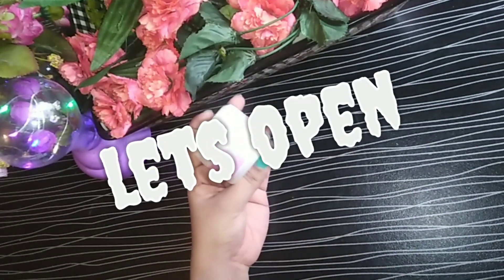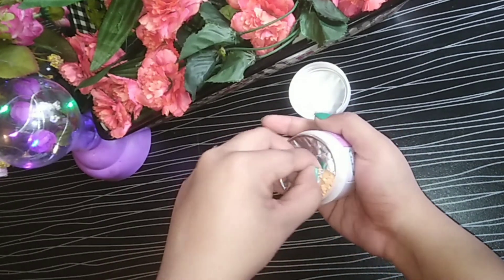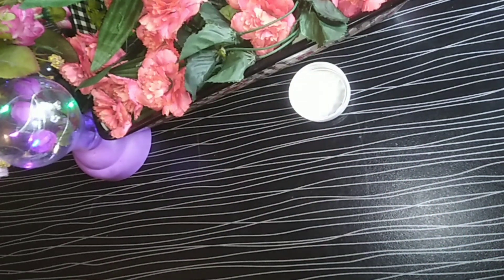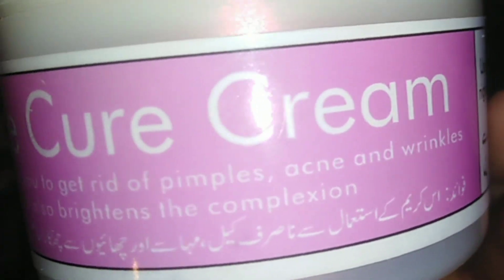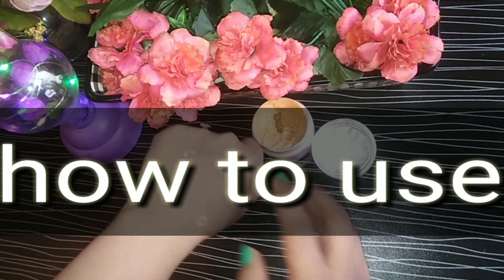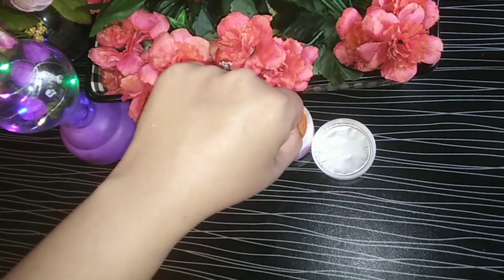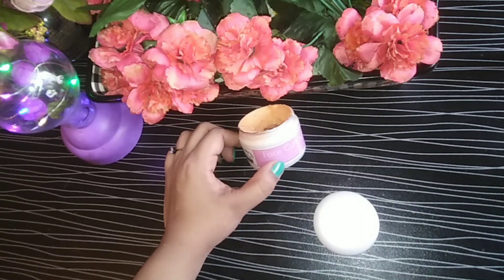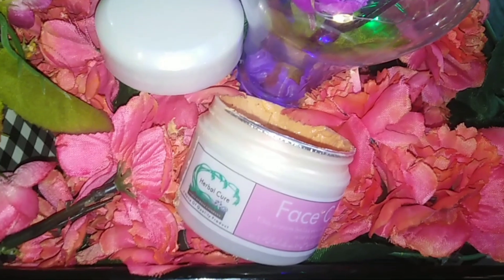herbal cure cream best cream for whitning and all skin problem | cream review |pr pakage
Asslam-o-Alaikum:-
Hi..
This is Dua here beauty youtuber beauty blooger &influence beautation fashion desiginer...
Hope so guyzz u are all doing well...

🔖beautyicon with dua

About Video;--
Today im going to share in this video about
pr pakage jo k mjhy aya @herbalcure ki trf sy ye pr pakage bhoot acha tha bcoz isko mainy use kiya then video upload ki
inho ny bhoot zabrdast herbal cream lounched ki hai ap in k page py ja k in sy buy kr sakty hai is ay ap k face k bhoot sary problems khatam ho jay gy or apki skin bhoot soft white and flowlass ho jay ge

(1)pr pakage

(2)pr pakage unboxing review

(3)herbalcure beauty cream

(4)best whitning herbal cream

(5)beauty herbal cream review

Hope so best ky ye video ap k liy rahi ho ge bhoot hi usefull , helpfull and interested😊😊
So, agar ap or asy mazeed intrusted videos chahty hai to mjhy aisy hi sport krty rhy 😊😊
Agar apko video achi lgi to video ko
LIKE👍 & SHARE👩‍👩‍👧‍👦  zaror kry
Or comment section mai apna feedback zaror share kry💌
If u have any quarry/question about beauty tip , about beauty remedies ,  about any beauty products and any beauty cosmatic u can DM feel free on my Instagram❓